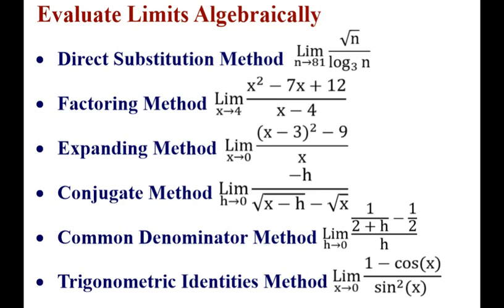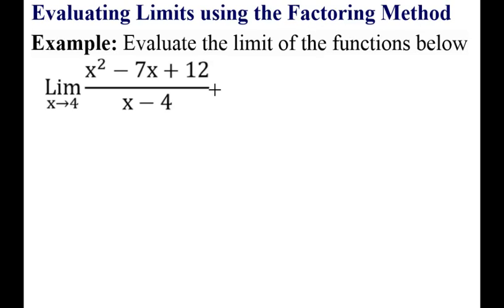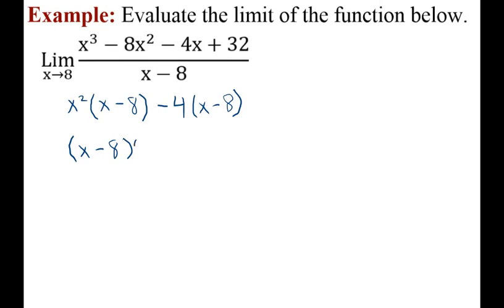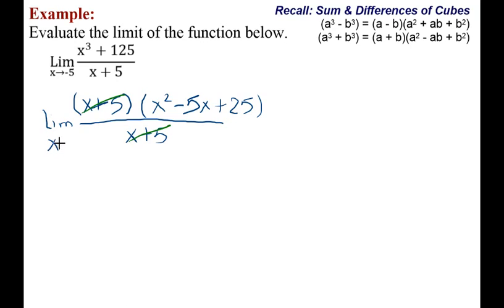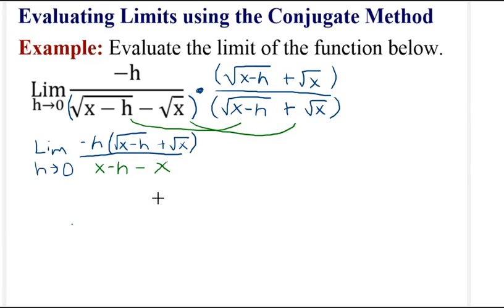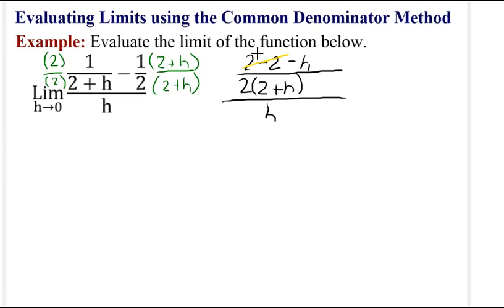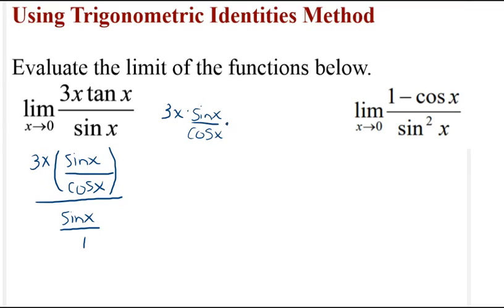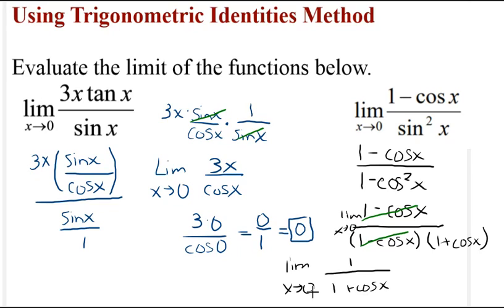Evaluating Limits Algebraically